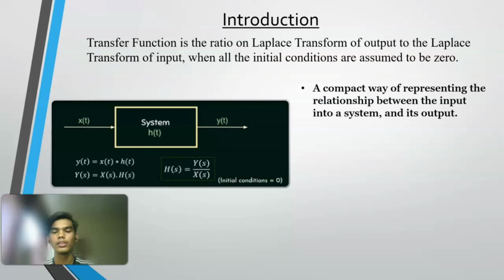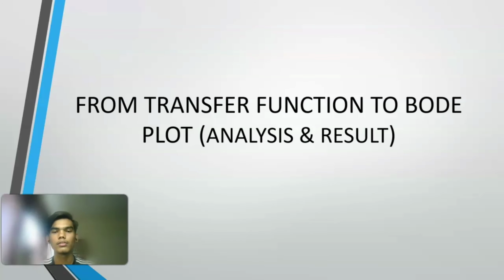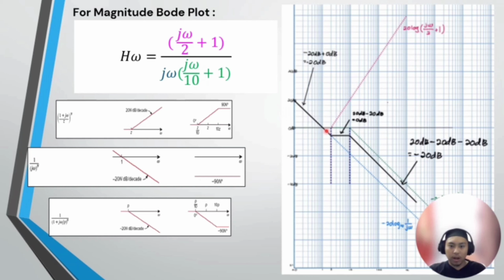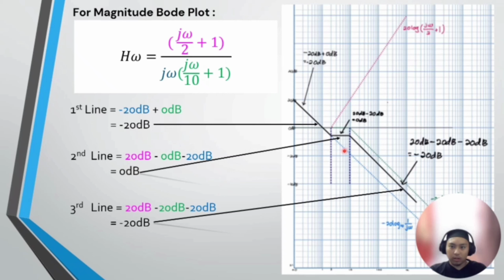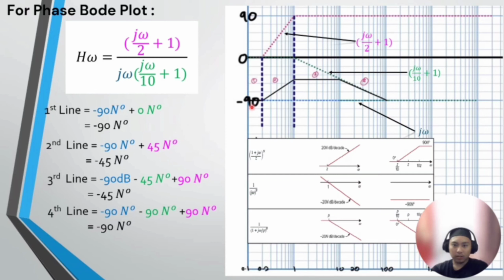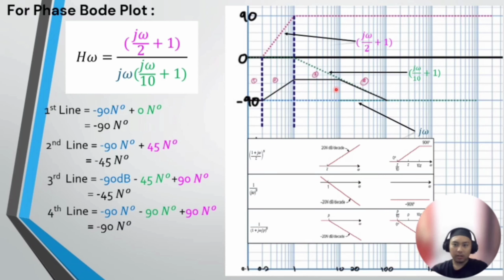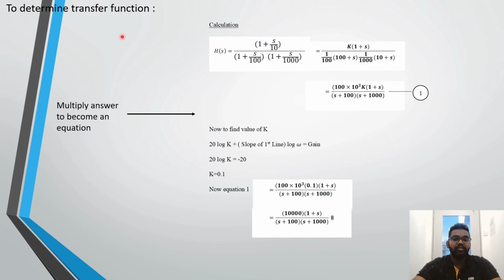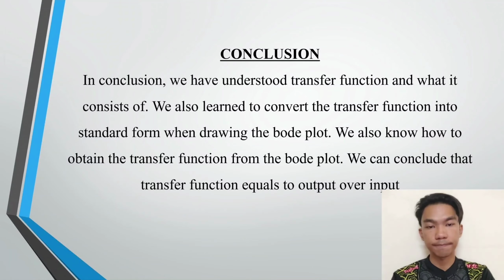advanced electrical circuit (group c) beey